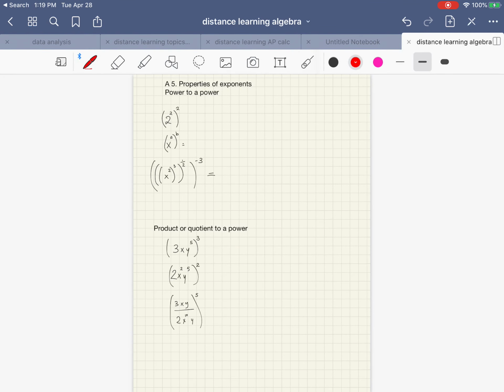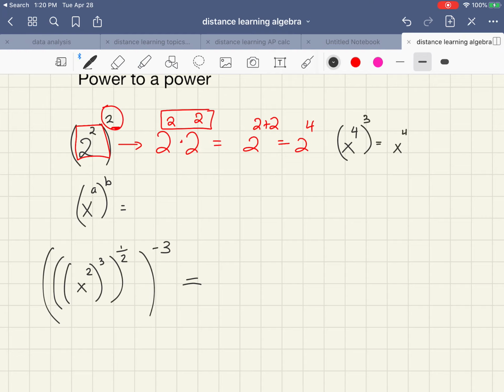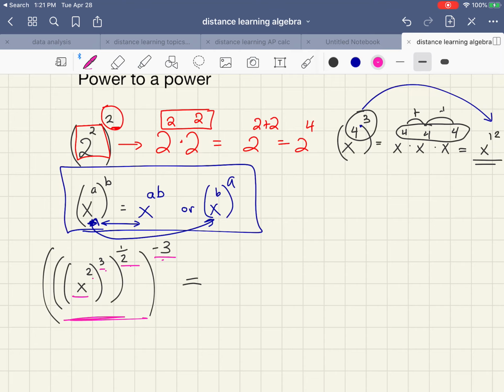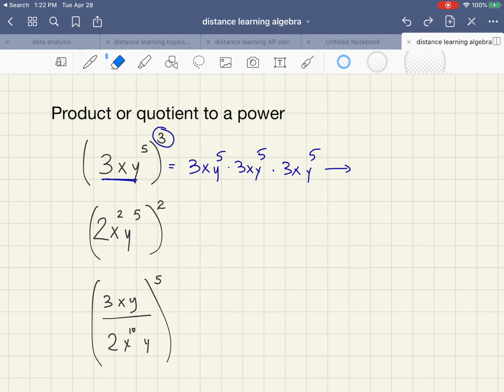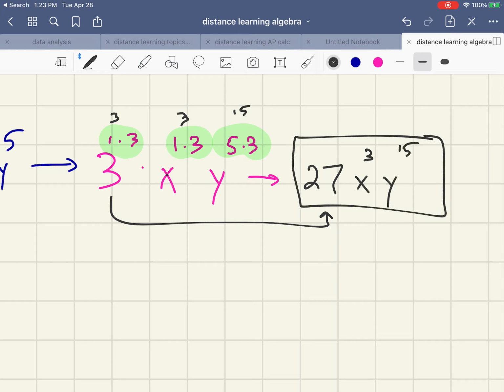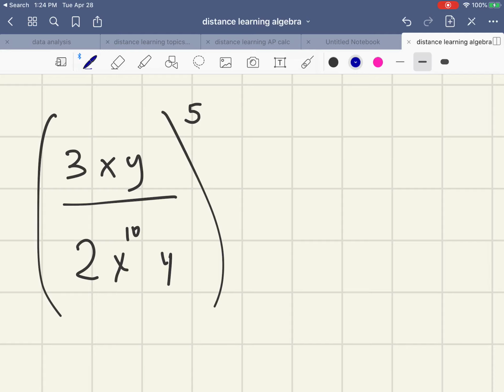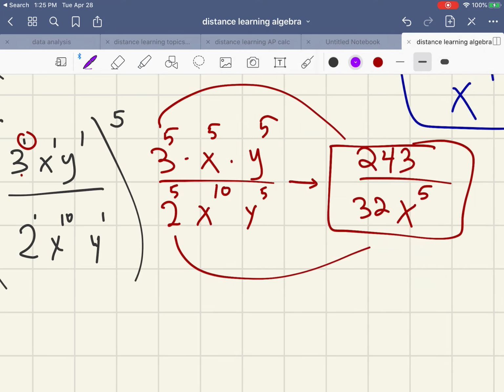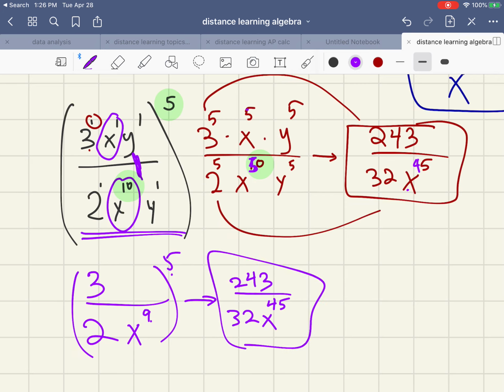Power to a power and product and quotient to a power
How to simplify monomials...